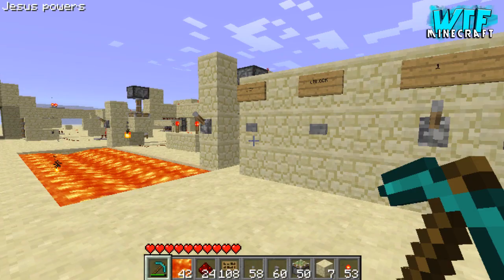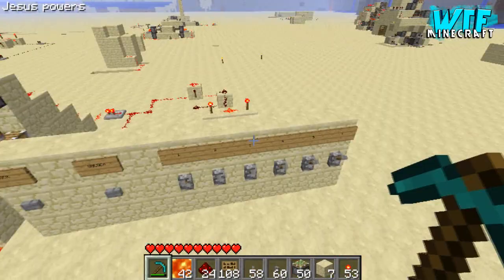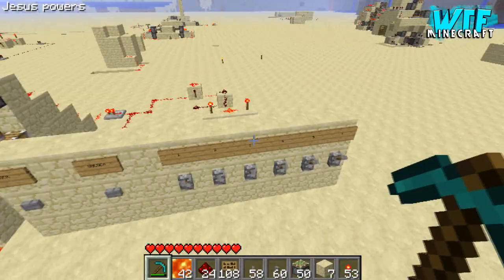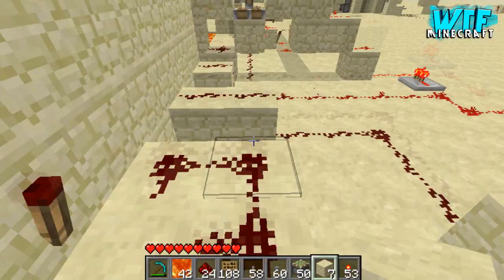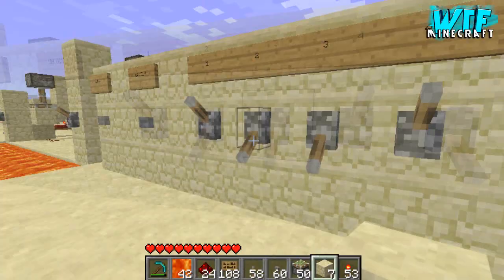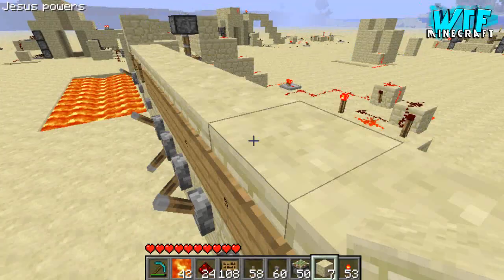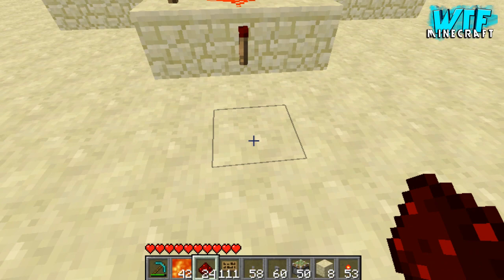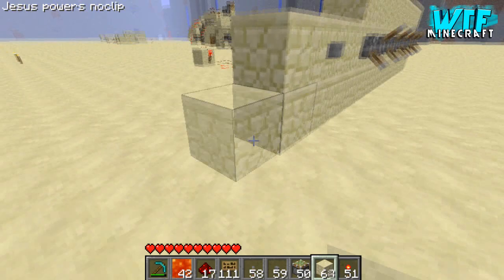Minecraft - How to build a combination lock